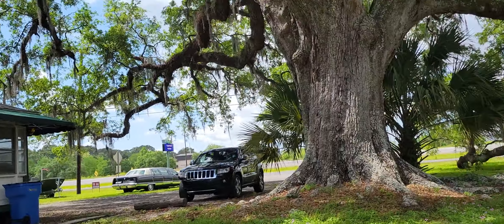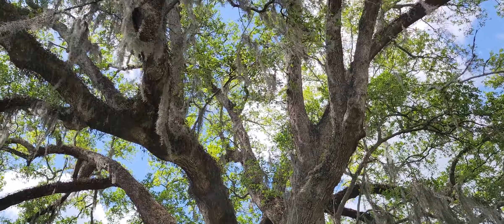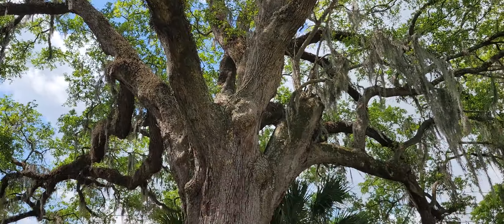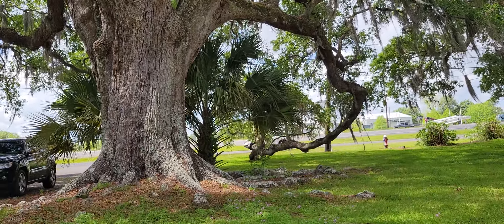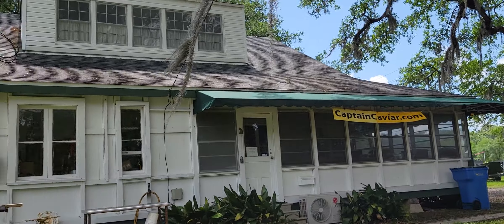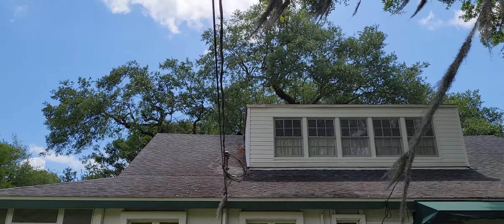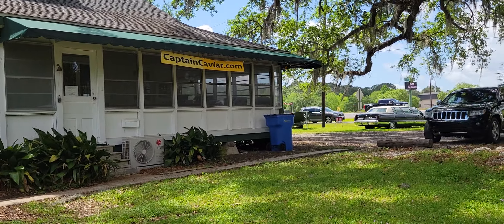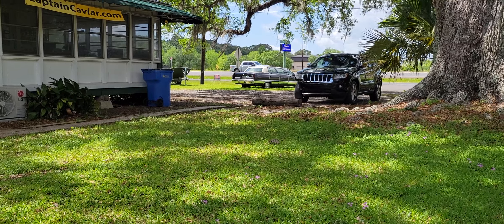Captain Caviar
Listen the stories around Patterson, LA swamp area. In our next video we take a ride into the swamps